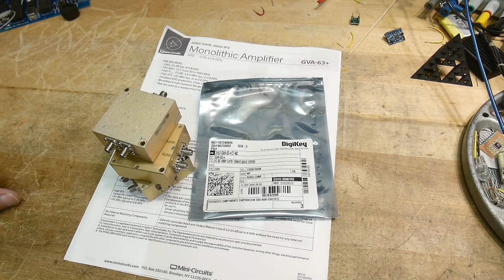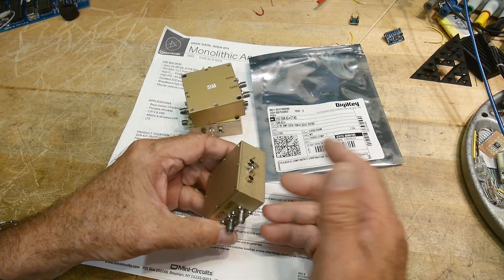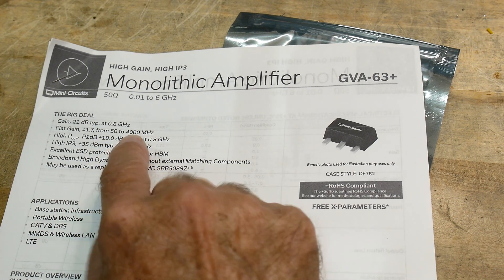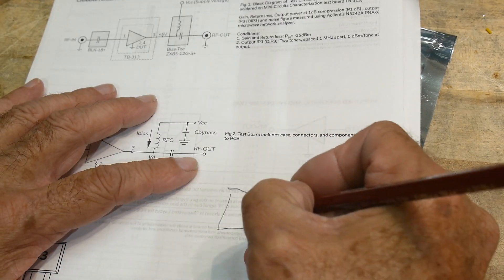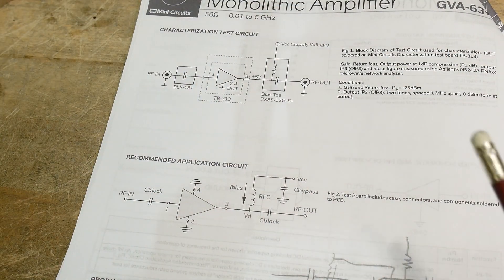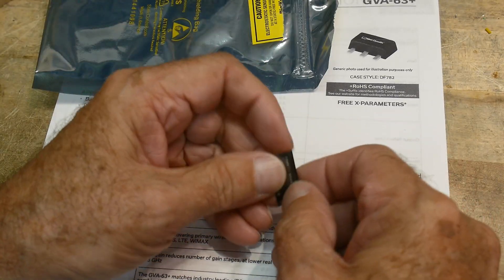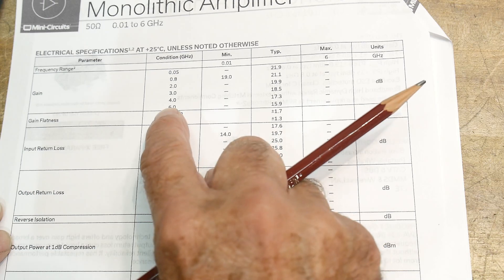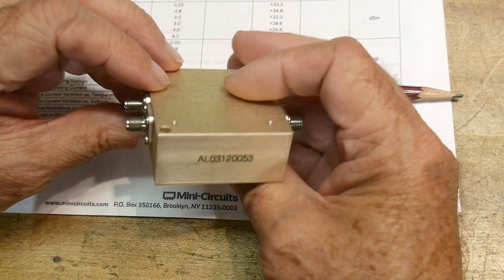#2018 GVA-63 Amplifier Project (part 1 of 10)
Episode 2018
Let's design and build a project step by step